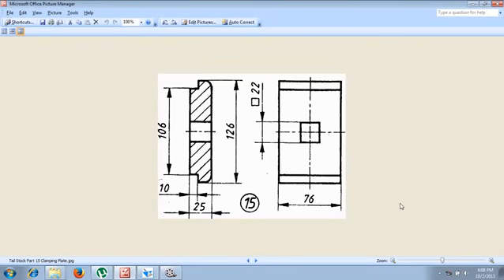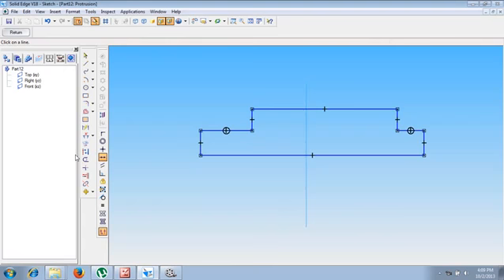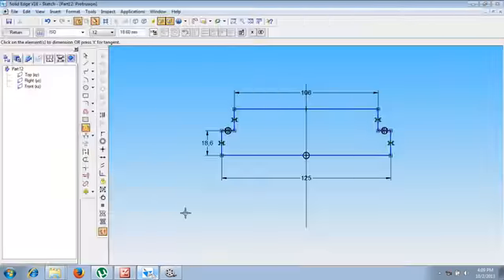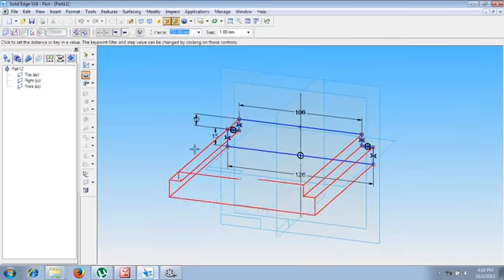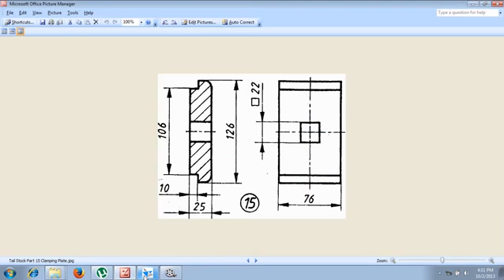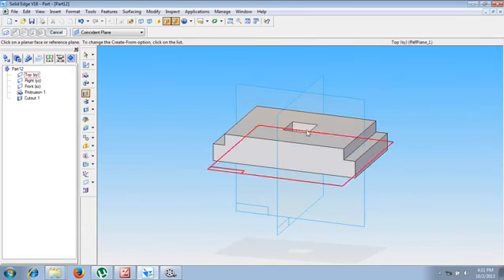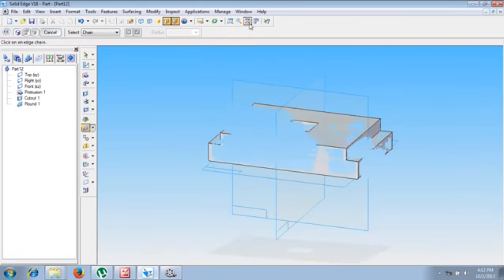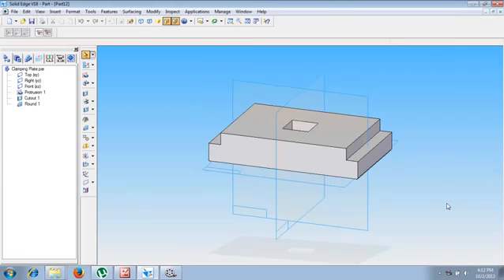Tail Stock Part 15 Clamplin Plate